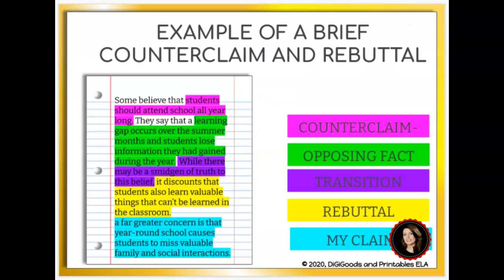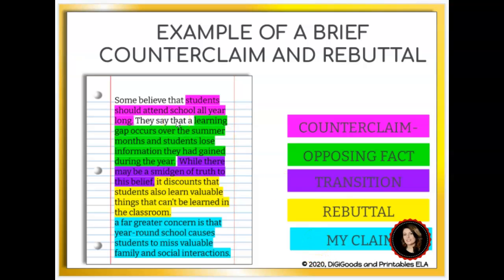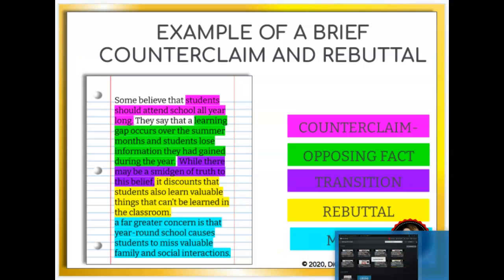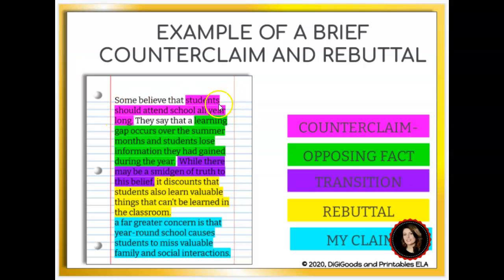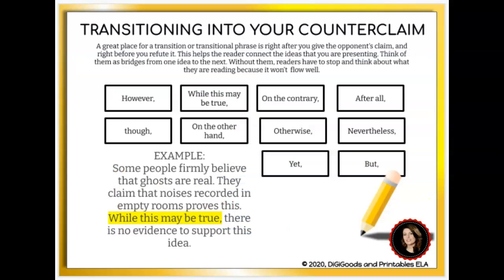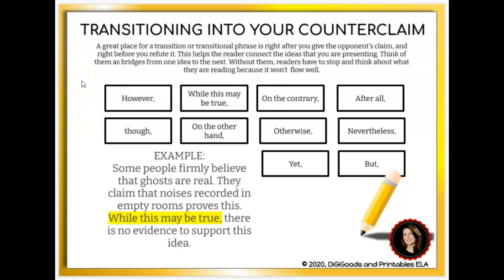How To Write A Counterclaim For An Argumentative Essay Seg. 7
Argumentative essay writing: counterclaim | counterargument. This video accompanies a digital argumentative essay workshop on Google Slides. You can find it here!